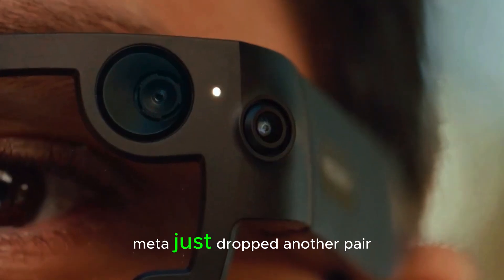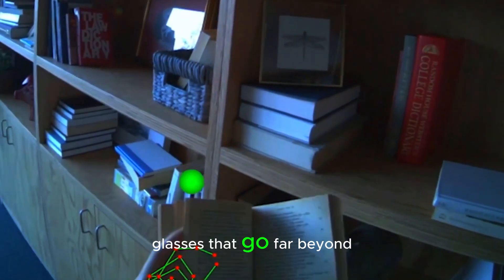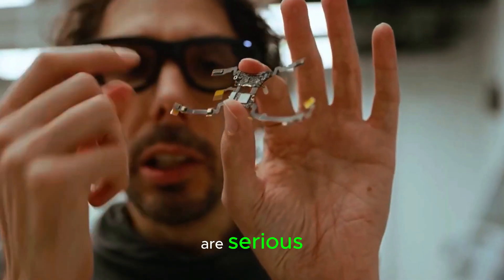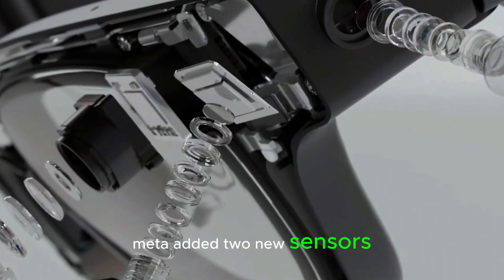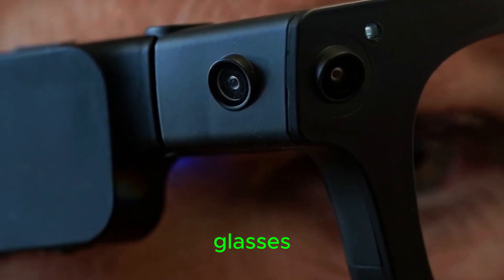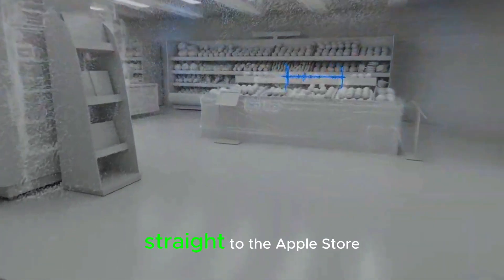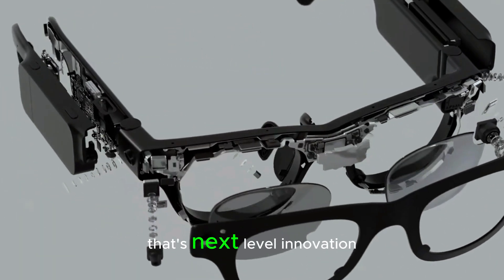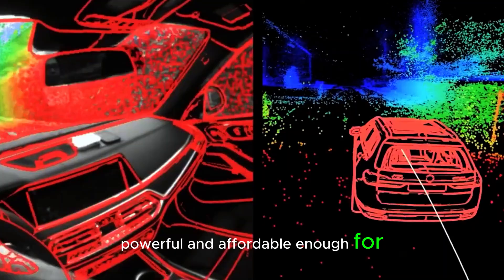Meta’s AR Glasses Just Changed Everything! (Aria Gen 2 Explained)!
Meta just revealed its next-gen AR Gen 2 smart glasses, packed with cutting-edge AI and sensors that could change how we interact with technology. Unlike consumer smart glasses, these are research-focused, but they offer a glimpse into the future of augmented reality. With advanced SLAM tracking, heart rate monitoring, and spatial audio, Meta is setting the stage for AR glasses that could one day replace your smartphone.

In this video, we break down the key features, latest updates, and the future of AR. Will Meta’s AR glasses revolutionize wearable tech? Let’s find out!